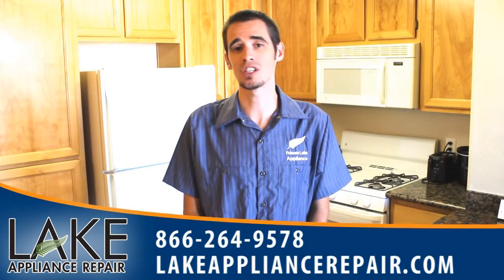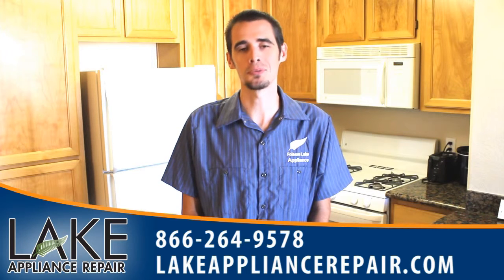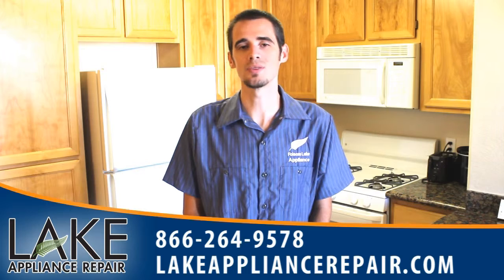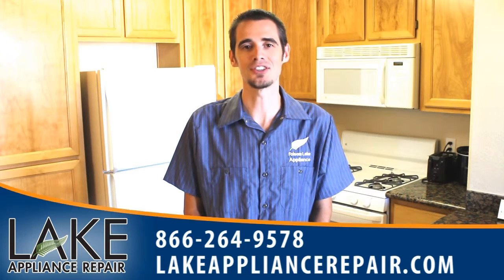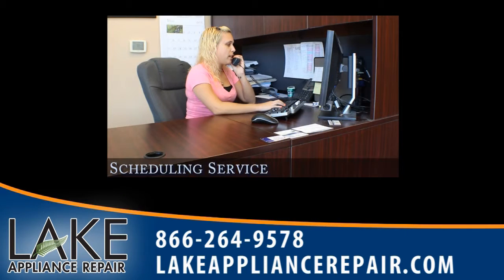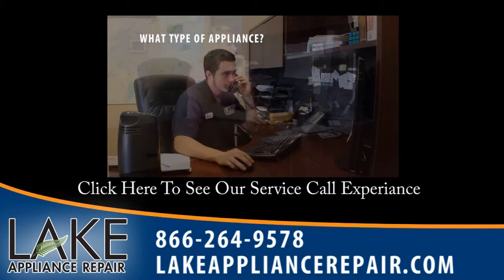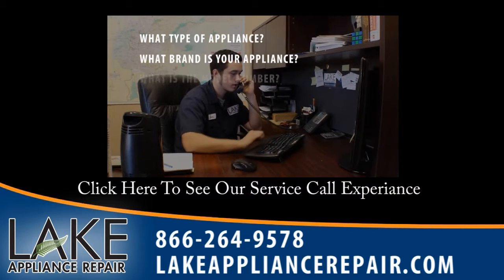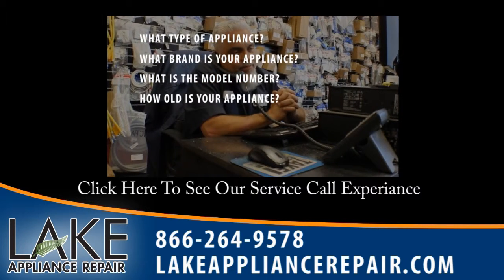LG Appliance Repair El Dorado Hills Ca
Looking to get your LG appliance repaired in El Dorado Hills, Ca? That's what Lake Appliance Repair is here for! We have top rated, fast, and affordable appliance repair that will come to you!